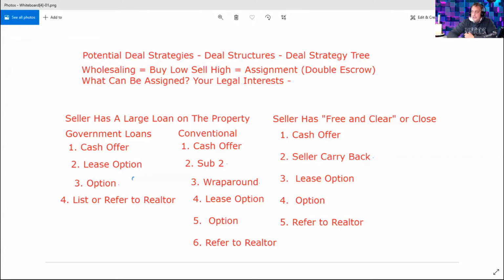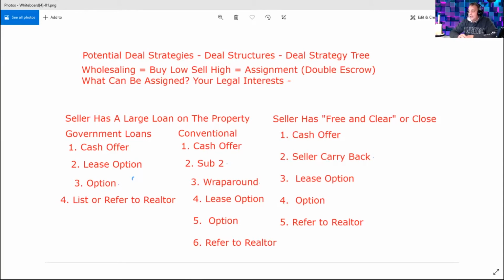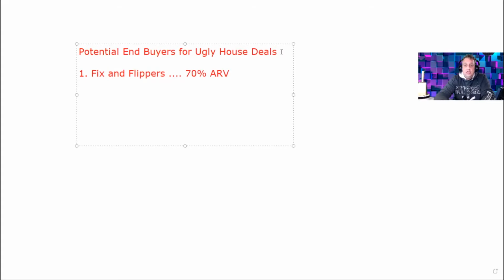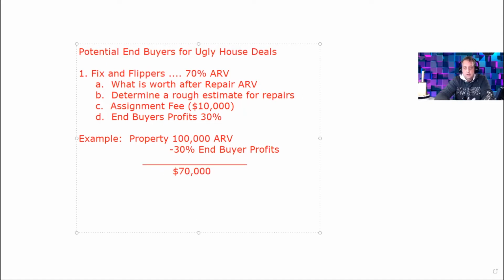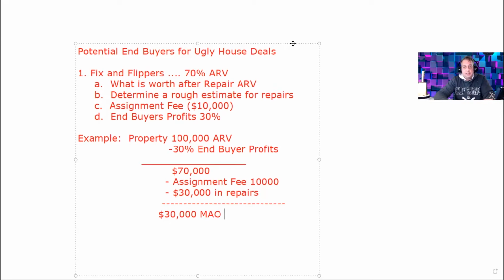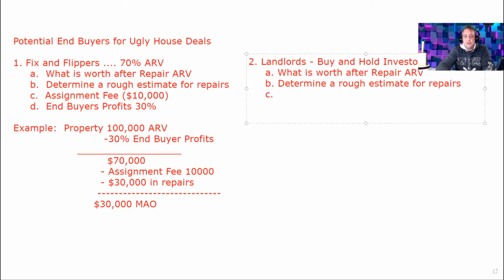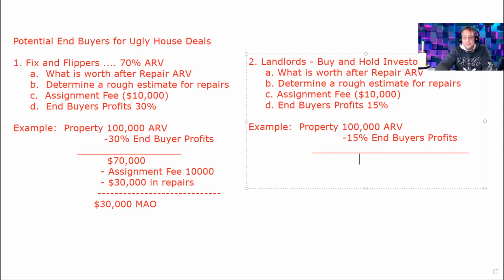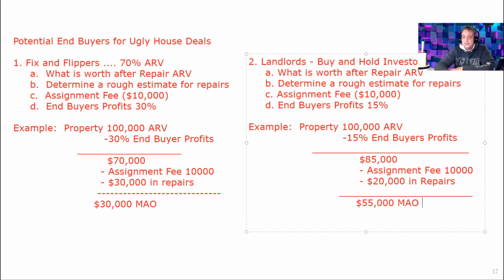Cash Offer Basics